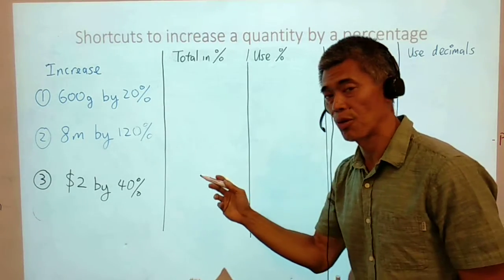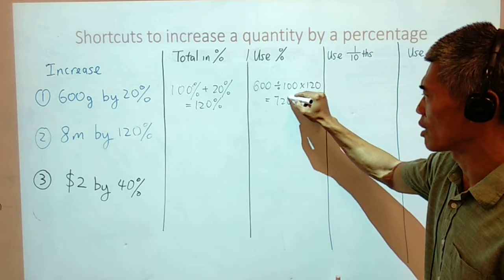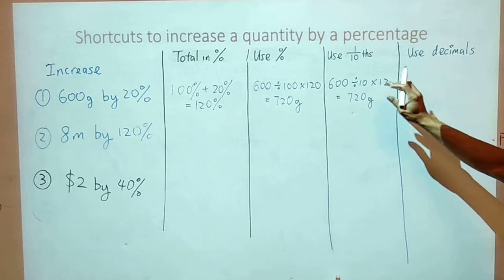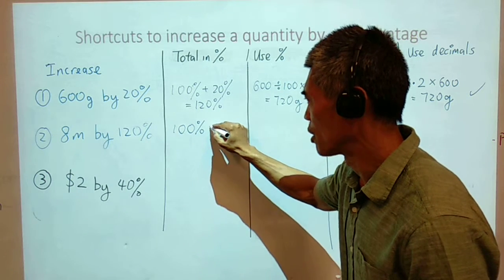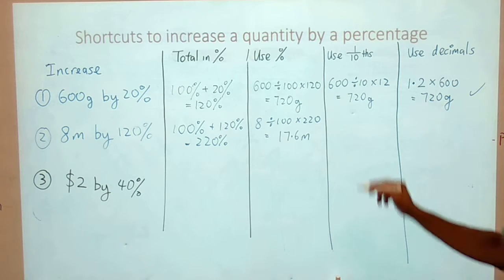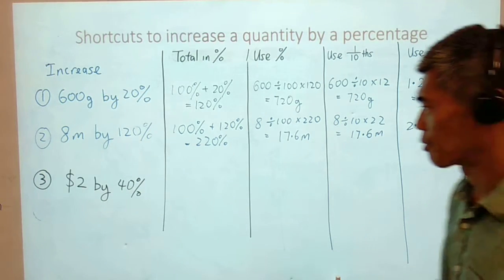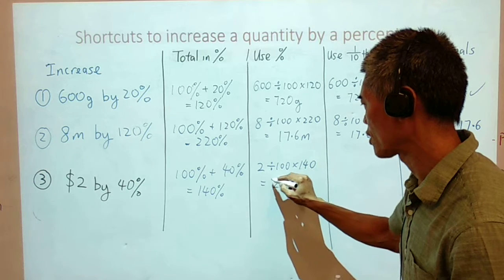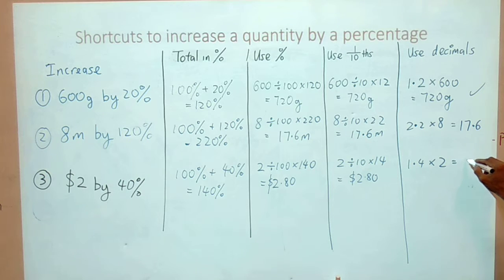quick ways to increase a quantity by a percentage